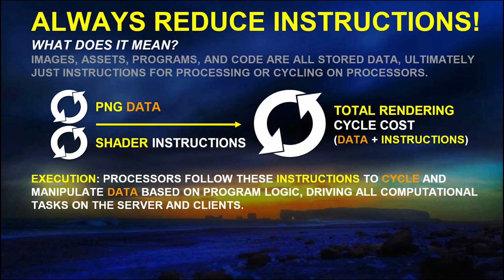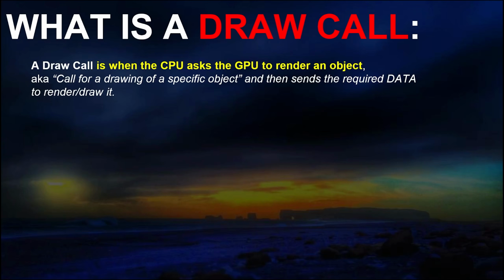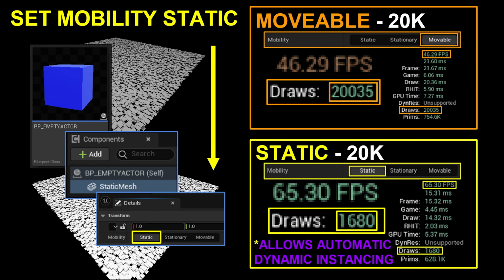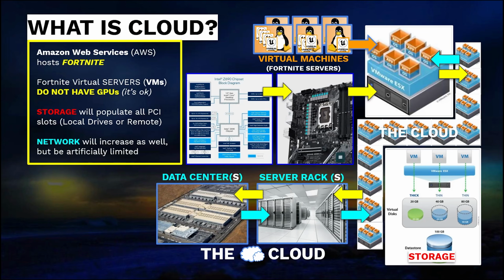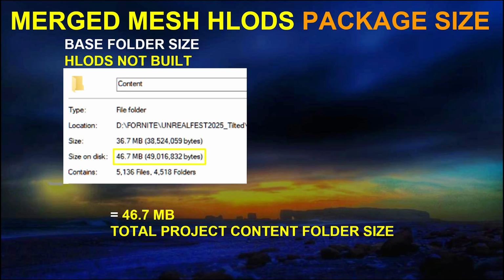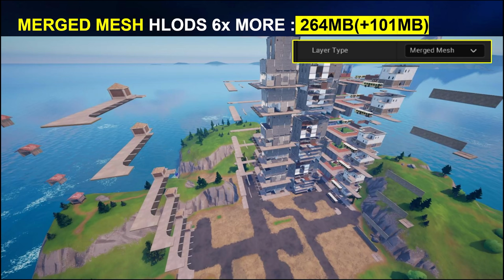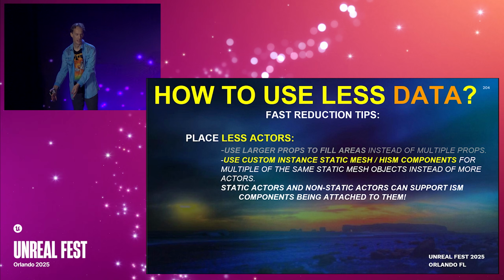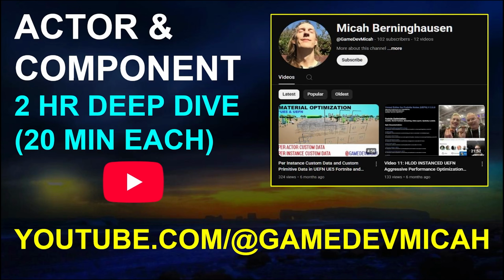UEFN HLODs, Data Layers, Draw Distance, and Static Level Optimizations | Unreal Fest Orlando 2025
In this session recorded at Unreal Fest Orlando 2025, Aggressive Performance covers Unreal Editor for Fortnite (UEFN) static level optimizations for base geometry and rendering, with a discussion on when to use features like Hierarchical Level of Detail systems (HLODs), World Partition, Level Streaming, spatial loading, draw distances, and culling.